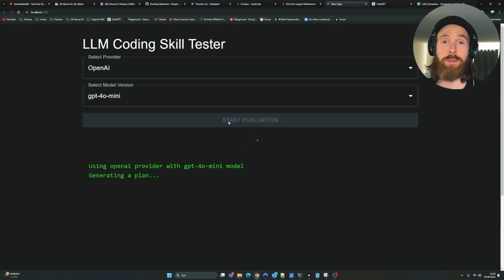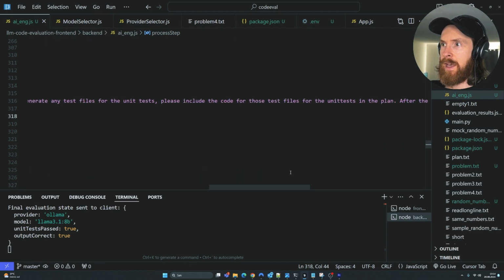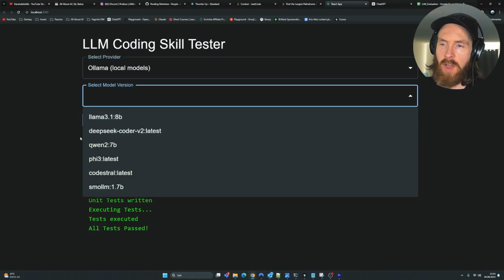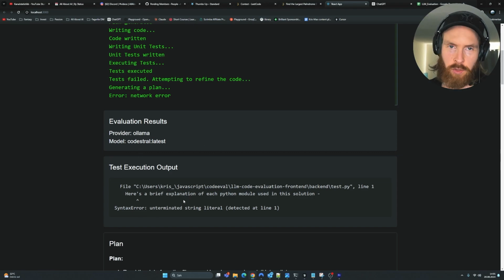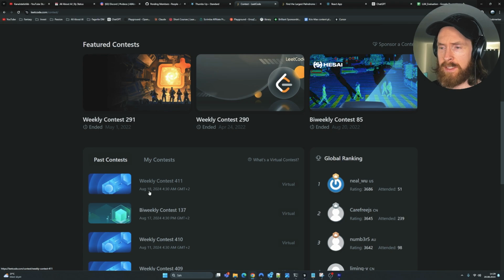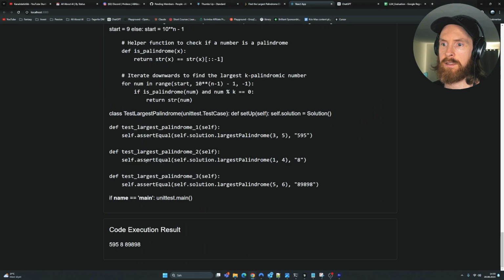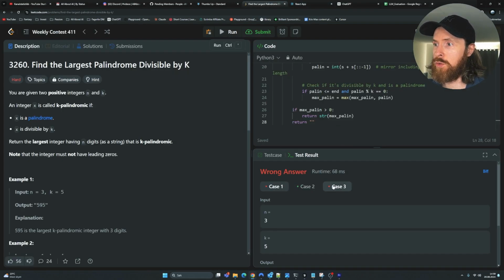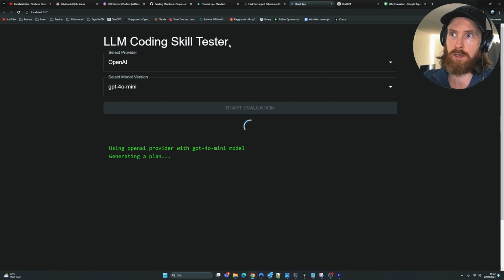I Tested 20+ AI Models On The Same Coding Problems (Including Hard Leetcode)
00:00 Intro
00:53 My LLM Coding Test App
05:00 Test 1: Simple Problem
08:30 Test 1 Results
12:32 Test 2: Hard Leetcode Problem
19:26 Test 2 Results